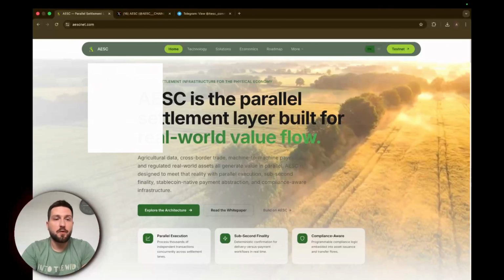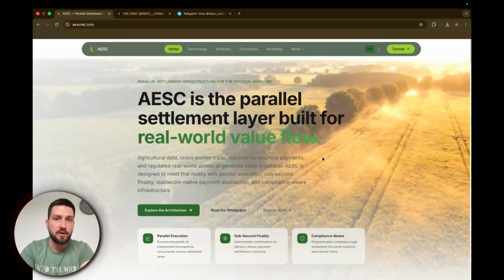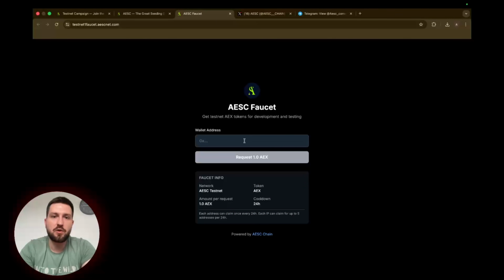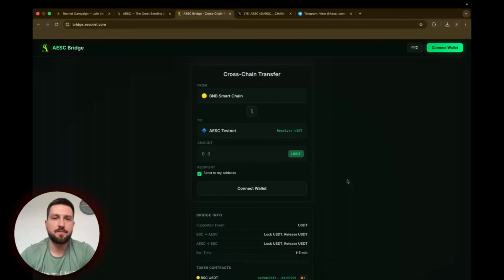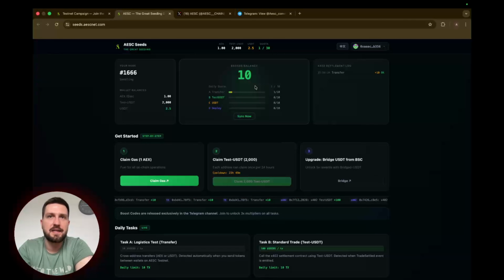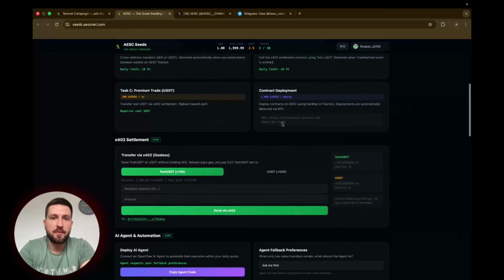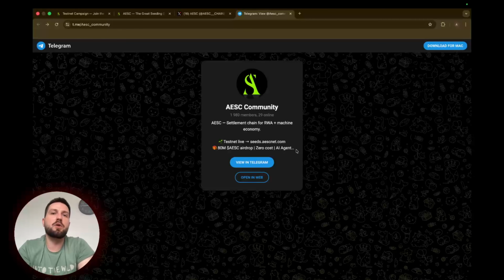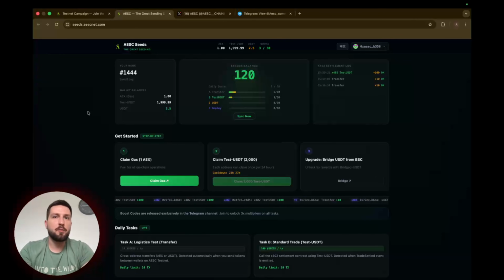AESC | STEP-BY-STEP TESTNET PARTICIPATION | AIRDROP CONFIRMED INCOMING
My bootcode
AESC-ZZRCE-FZUS3

Made by Crypto Catalyst!